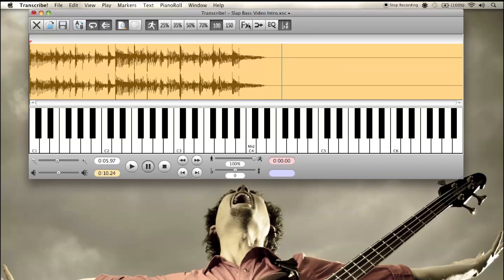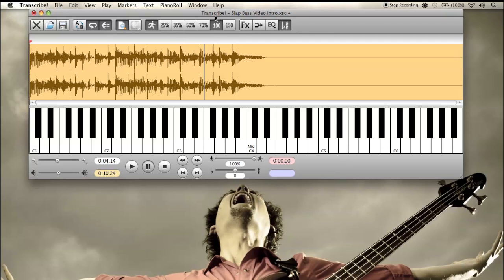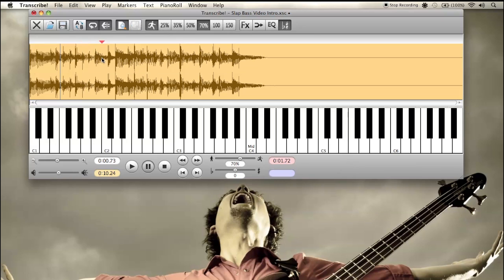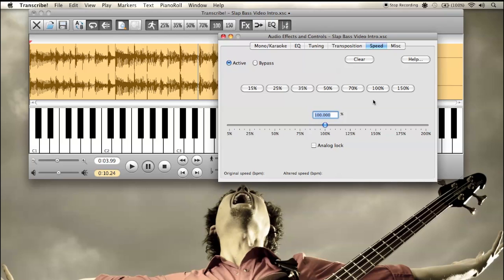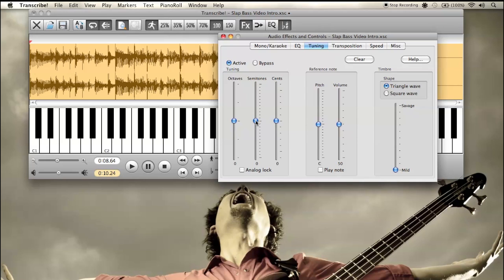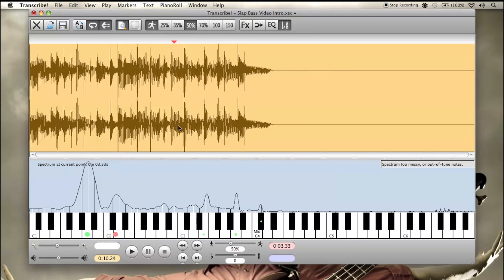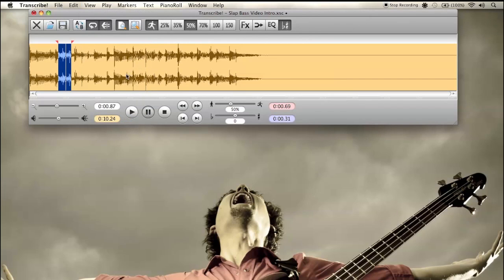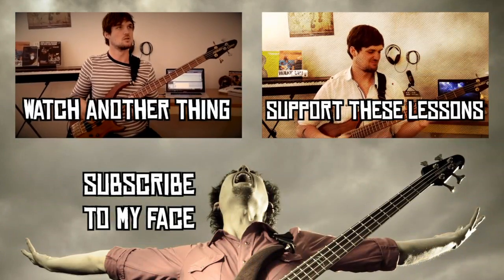Transcribe! - How I Learn Songs Fast and Accurately By Ear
I've been using the Transcribe! program for many years and I can't rave enough about how great it is. By using the speed change, EQ, looping, tuning, and other functions of this program, you can really enhance your natural listening abilities to pick up songs, bass lines, etc. much more easily and accurately.

In this video I go through a few of my favorite ways to use Transcribe!, and then tour through some of the other possibilities within this awesome, affordable piece of software.

2019 Update: I still use Transcribe! all the time to help me with my practice, however I no longer personally use the slow-down function to help me with transcribing. I don't want to take the pressure off my ear training development. However, that function is still super useful for working passages up to speed technically, and all the marker/looping functions of the software make life a lot easier.